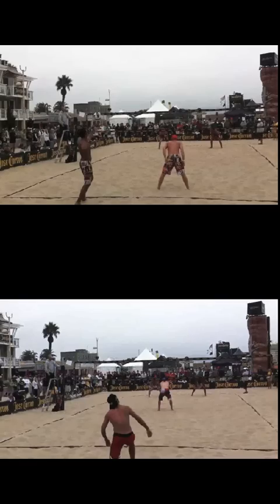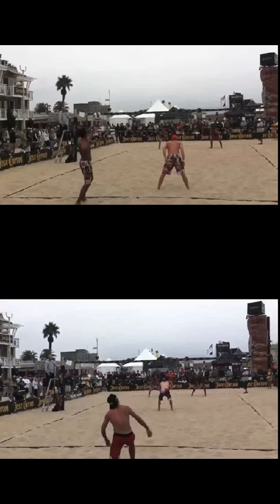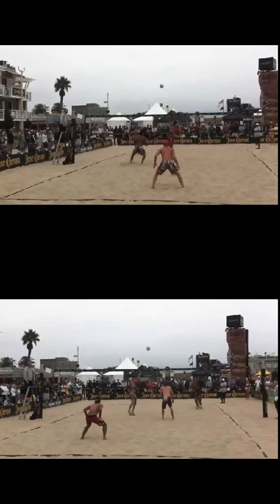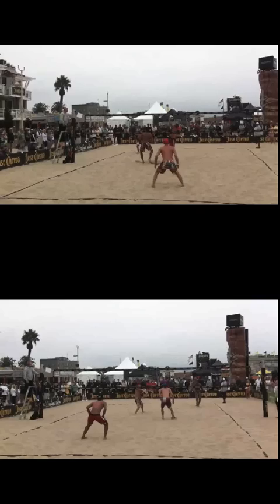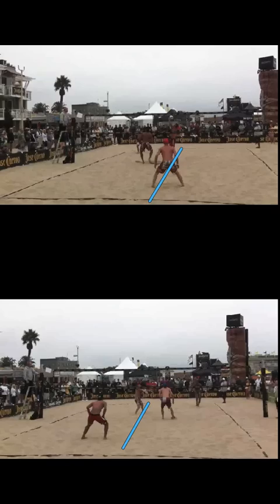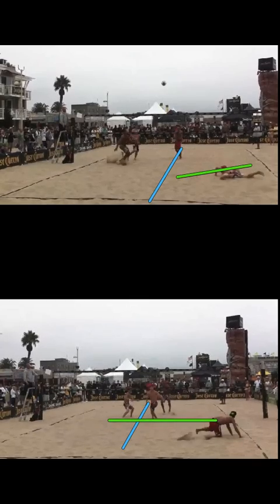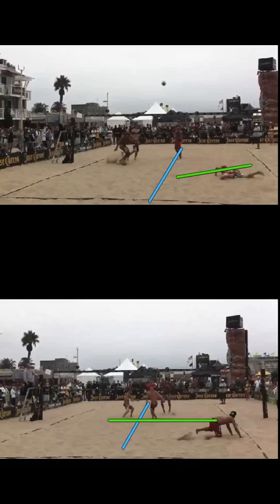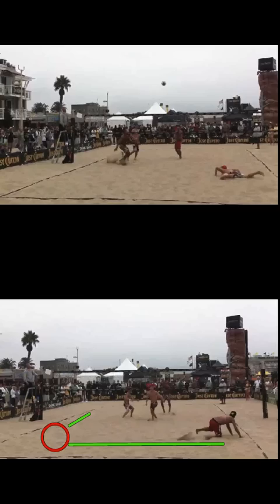Beach Volleyball Playing Tip - Defensive Positioning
In this playing tip I go over the different defensive schemes and styles you can implement into your game, and weight some of the different pros and cons.

Playing Level: AA/Open
Featured players: Casey Jennings, Sean Rosenthal

This tip was analyzed using the "Coach's Eye" app on Samsung Galaxy Tab 2 on 4.1.1 Android
For more tips, and beach volleyball content visit allbeacheverything.blogspot.com